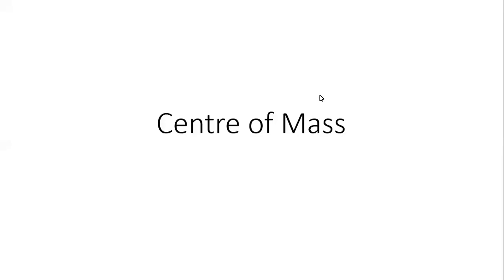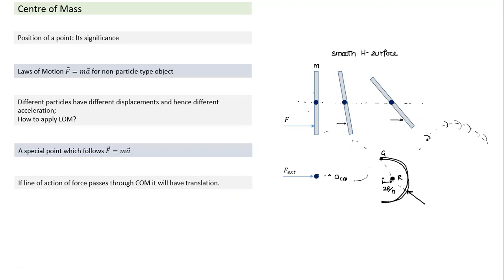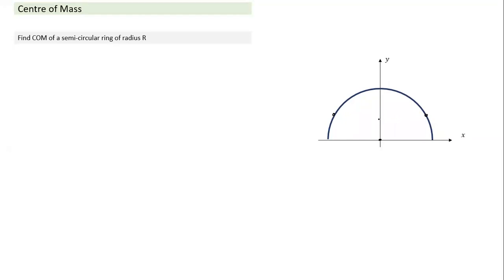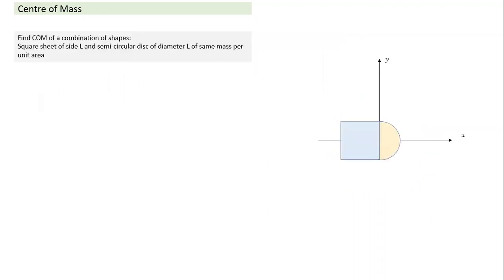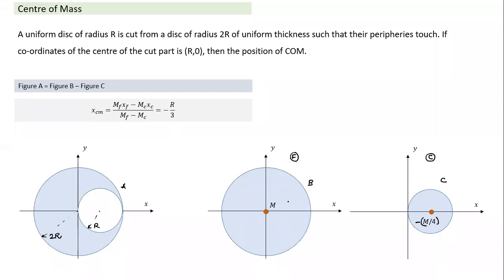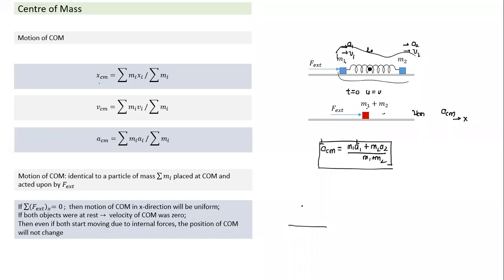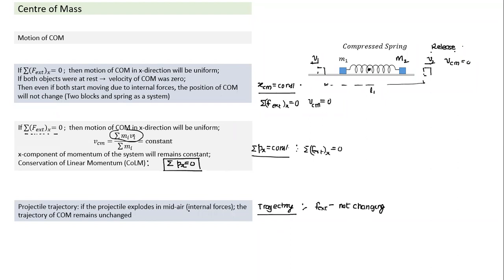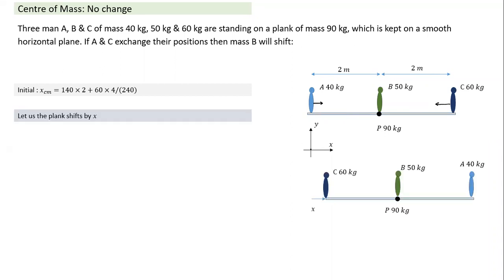Centre Of Mass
Revision JEE Mains 2021 Physics Centre of Mass 1